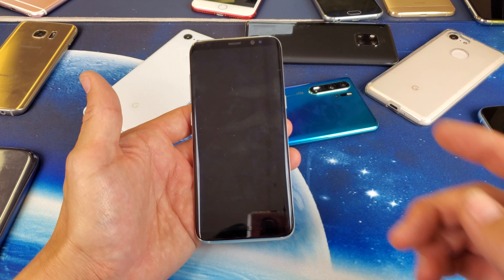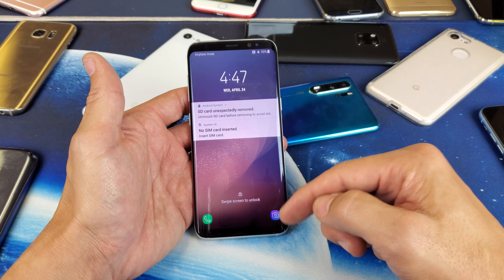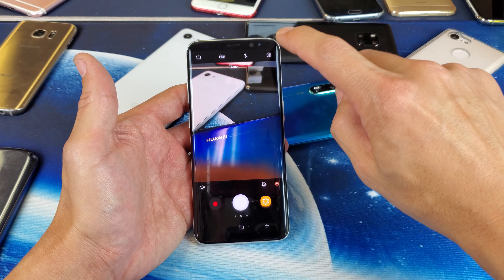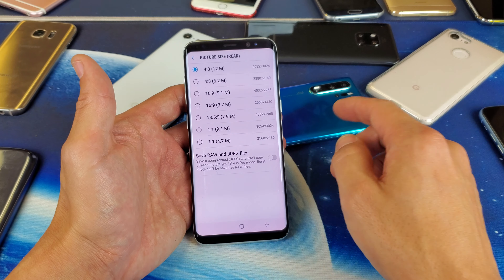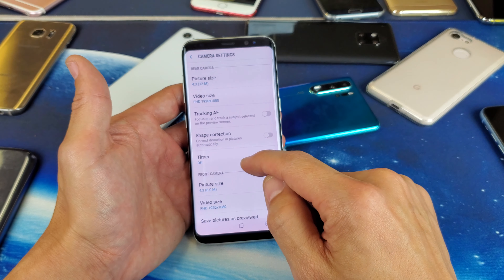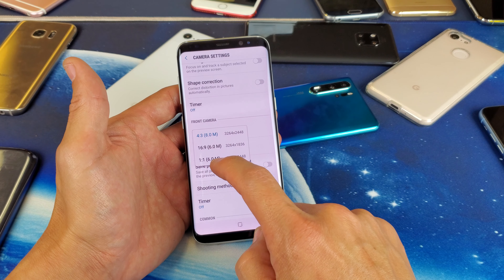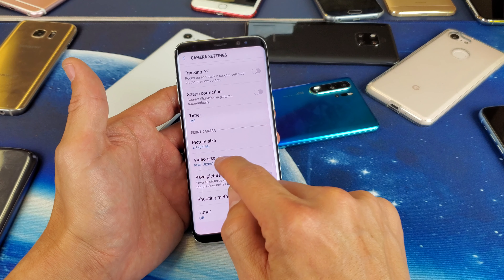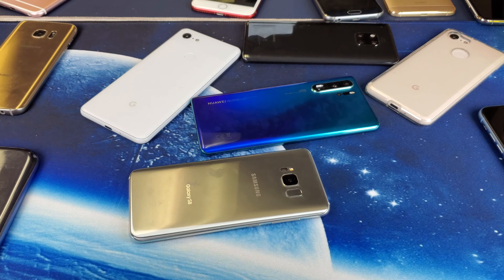Galaxy S8/S8+: How to Change Photo Resolution (Megapixels) & Aspect Ratio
I show you how to change the photo resolution size (megapixels) and aspect ratio on both the front and back camera on the Samsung Galaxy S8 or S8 Plus.